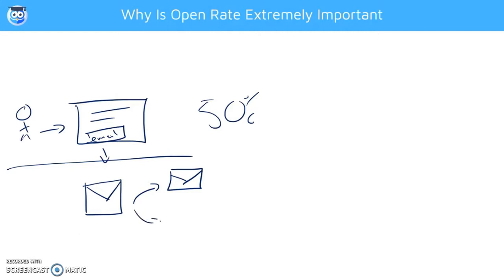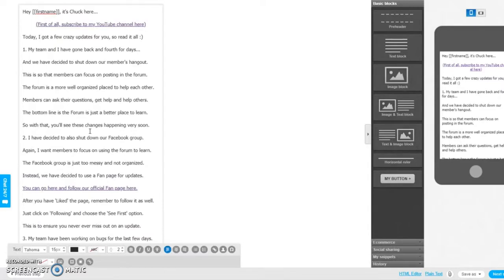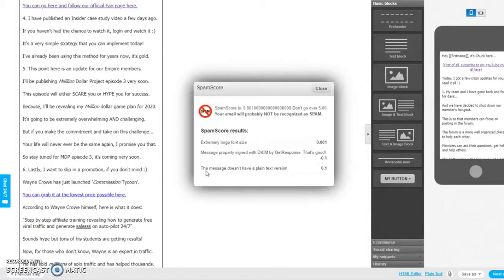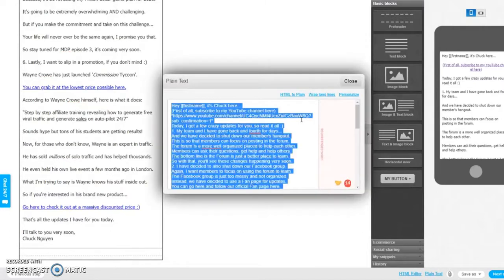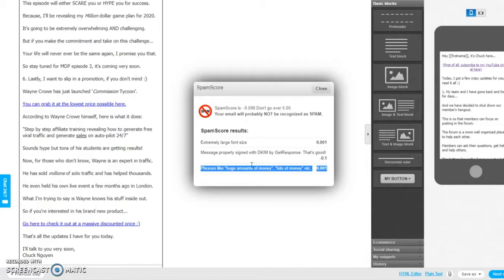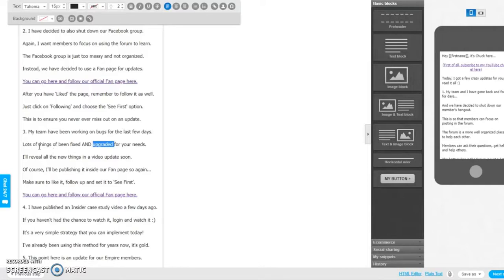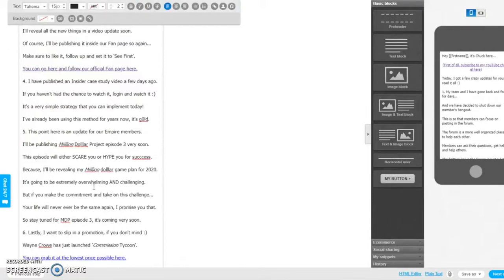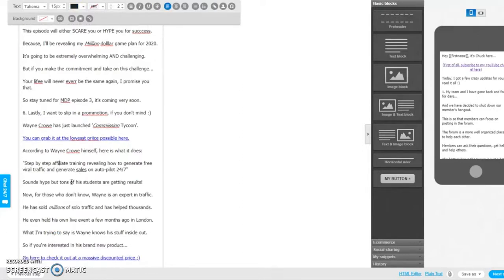HOW TO INCREASE YOUR CHANCES OF INBOXING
To all the email marketers out there.here's a quick training video on how to reduce spam score.i actually recorded this video for my fellow members but thought i'd share it here to help anyone who needs help with better inboxing.
Now keep that in mind that i'm definitely not that much email marketing expert and that i'm always learning alone.if you have any strategies or tips to increase inboxing,feel free to share them below.let's help each other and put the pedal on the medal during this hard time
Anyways that's what i have for you guys today and God bless you all.have a good day
and also drop your comments below on how do you see the inbox strategy

don't forget to join me on my online startup today and become a successful enterpreneur by pressing the link on the right;